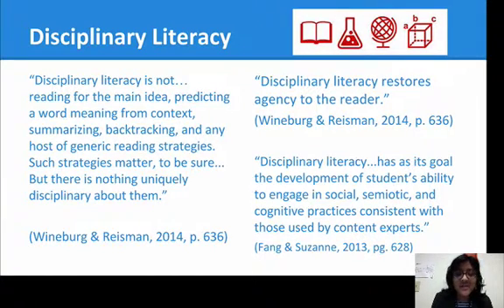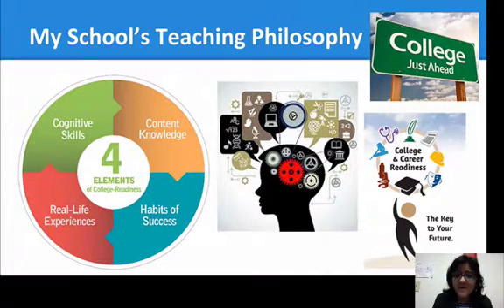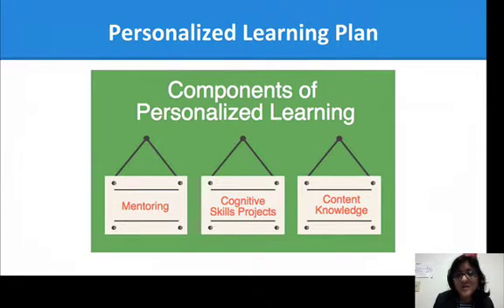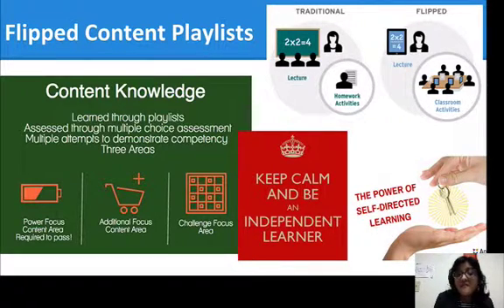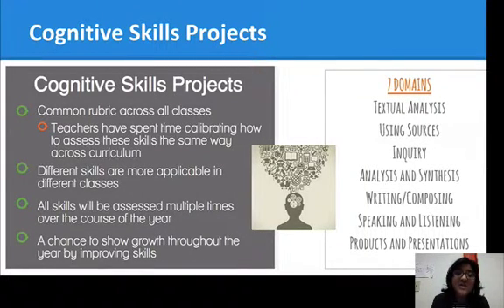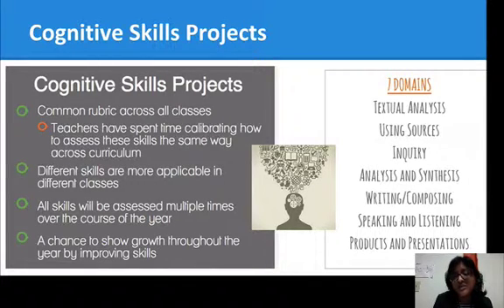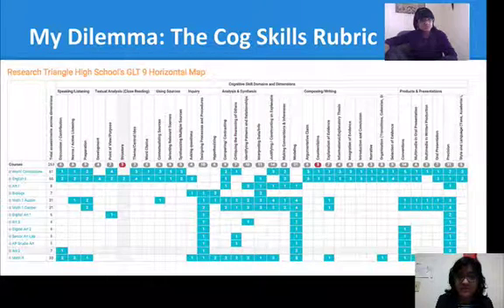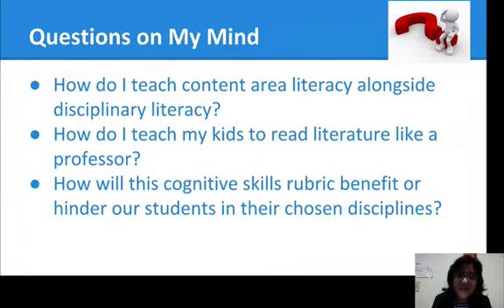What The Heck Is My Job Anyhow? My Dilemma With Disciplinary Literacy